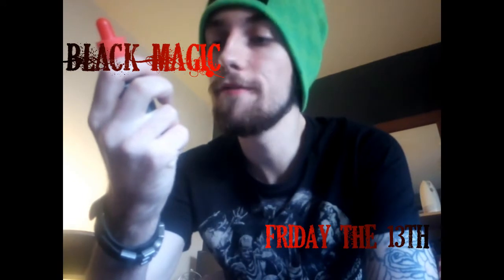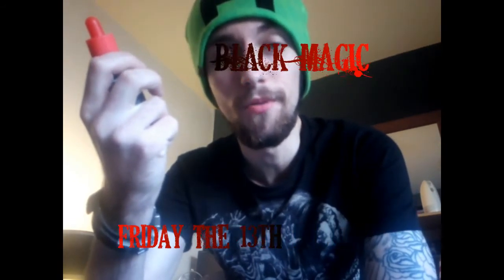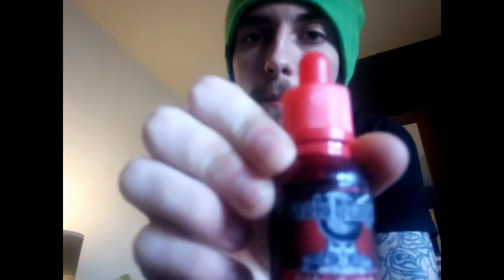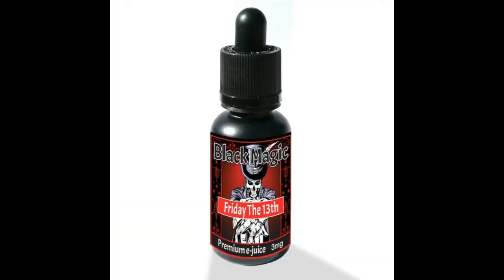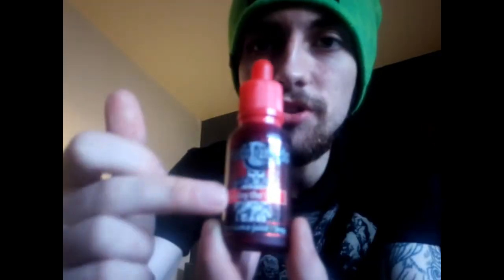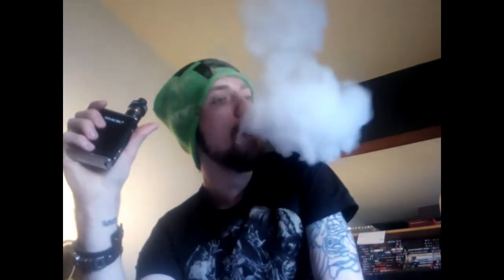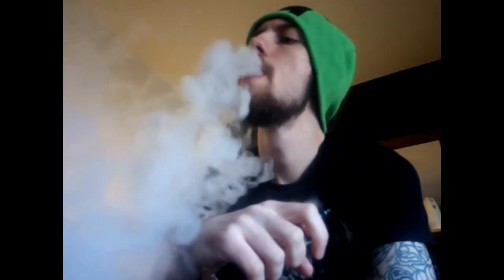Black Magic Friday The 13TH Review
Black Magic Premium e-juice 80/20 VG PG Mix
30ml dripper juice made in the UK using the finest ingredients. Diacetyal free and fully steeped for a natural fuller flavour. Our 80/20 VG PG mix is a must for a cloud chasing experienced vaper. We also supply e-liquid wholesalers and retailers with low minimum orders.

Black Magic’s Friday The 13th e-juice has been created for the ultimate vaping experience. Our 80/20 VG/PG blend is designed specifically for experienced cloud chasers. Sticky Toffee with a drizzle of Honey and a hint of Cinnamon tastes as good as it sounds.

where i bought mine if you are in glasgow please check them out